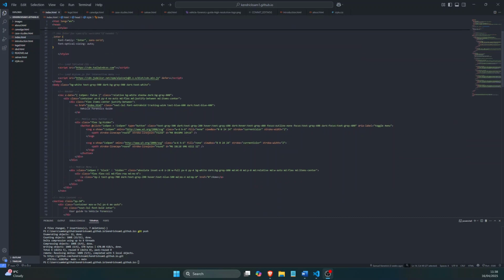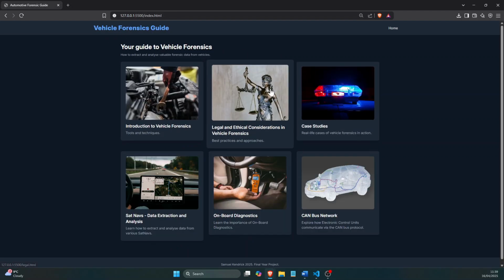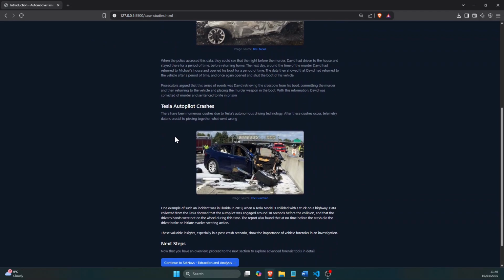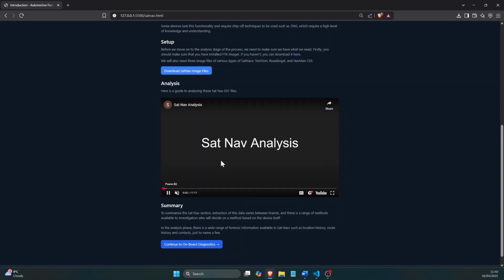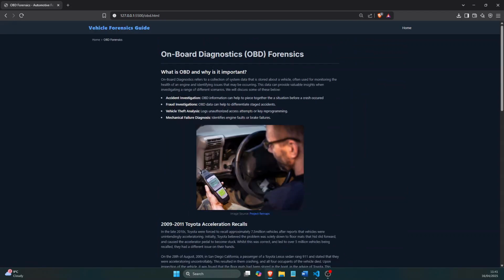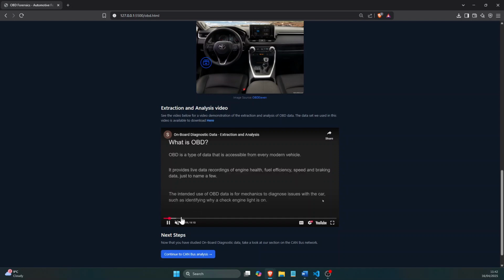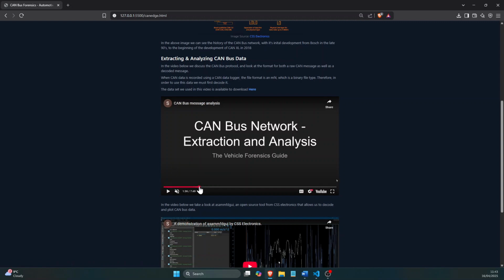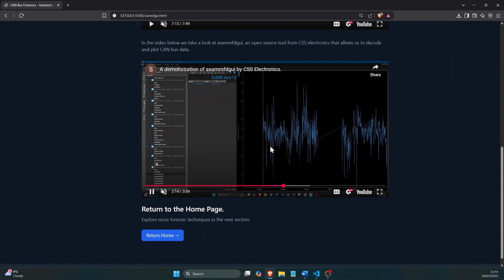Samuel Kendrick Final Year Project Video Demonstration